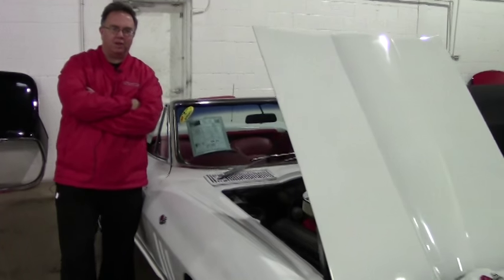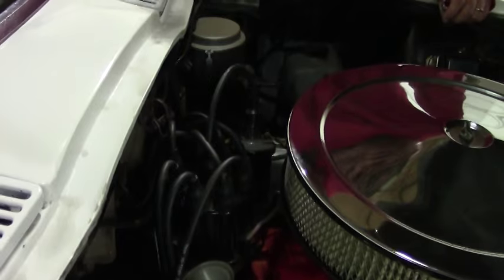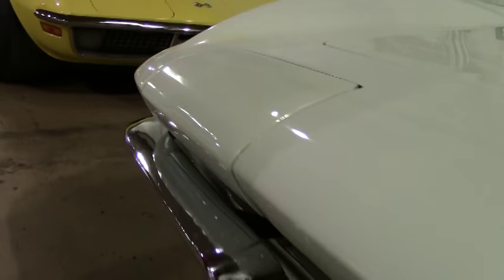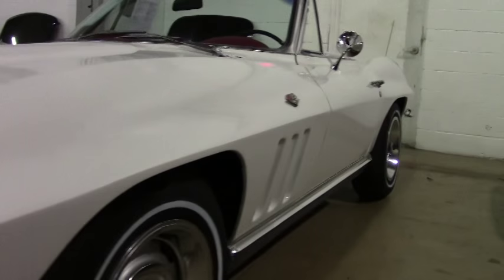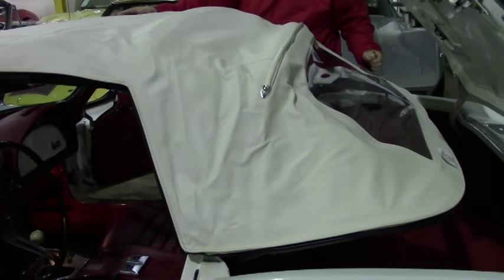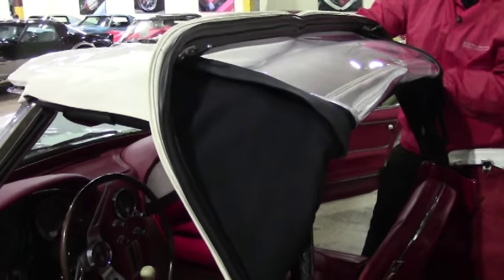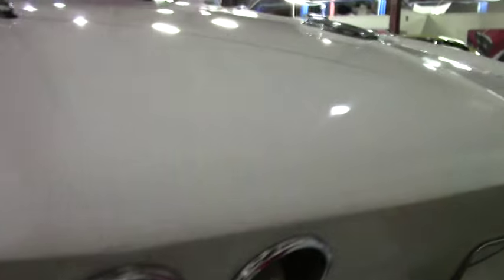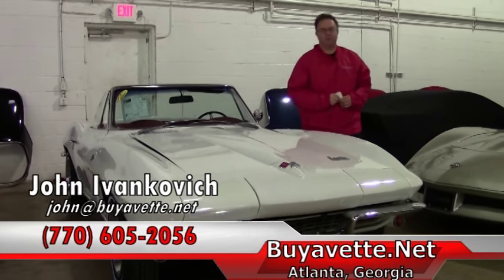1966 Corvette Convertible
1966 Corvette Convertible For Sale

Code correct Ermine White exterior, code correct Red vinyl interior, White convertible top. NOM 350ci engine, 4 speed manual transmission. Features include power antenna, AM/FM radio. Originally assembled on July 13, 1966, this 1966 Corvette Convertible comes in the classic White/Red color combination, and is in nice driver condition. This car's paint is BRAND NEW, and is good-vg with a good shine. Convertible top is BRAND NEW, as is the weatherstripping. Chrome bumpers, exterior door handles, and taillights look to be older or original. Rally wheels are vg, with BRAND NEW radial whitewall tires showing full tread depth remaining. The interior of this 1966 Corvette Convertible shows BRAND NEW carpet, seats, and seatbelts, good condition steering wheel, and vg dash pads and center console. Correct appearing AM/FM radio is in place, and a Hurst shifter has been added. The engine in this 1966 Corvette Convertible shows casting number 3932386, and an August 13, 1969 casting date. Correct air cleaner and exhaust manifolds are in place. 1967-68 L79 valve covers have been added, and the frame is solid and rust-free.